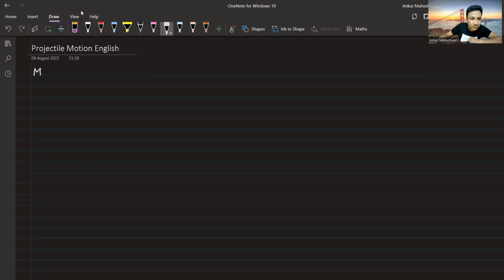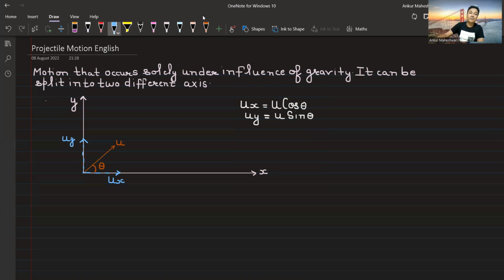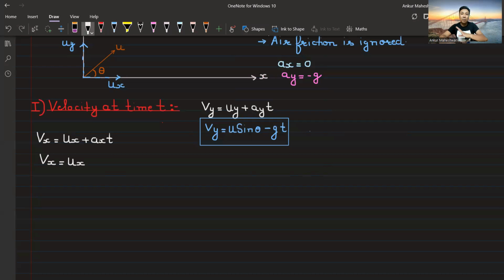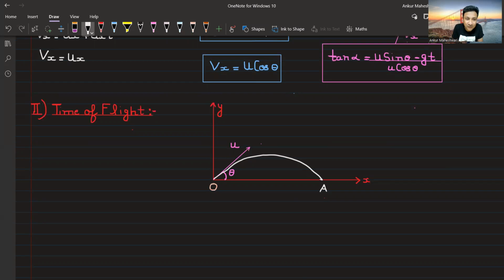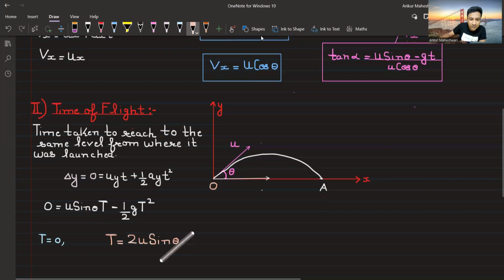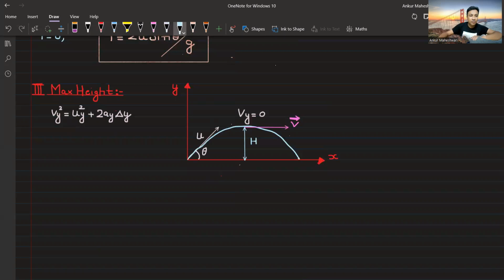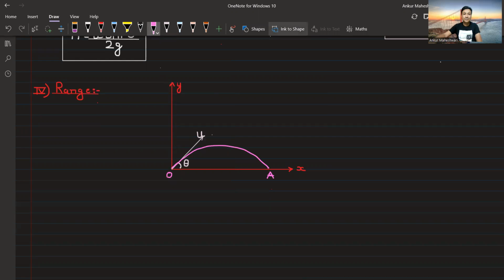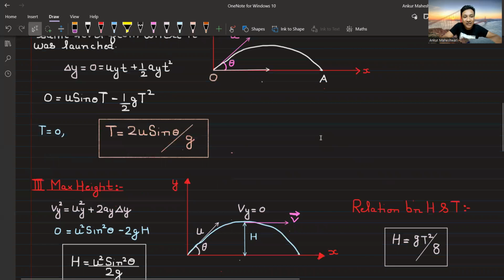Ankur Projectile Motion English